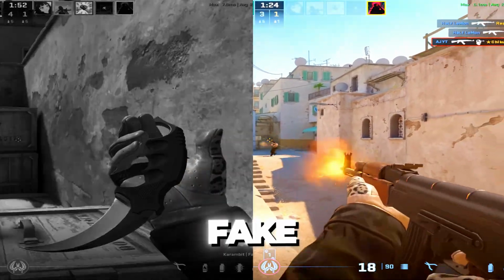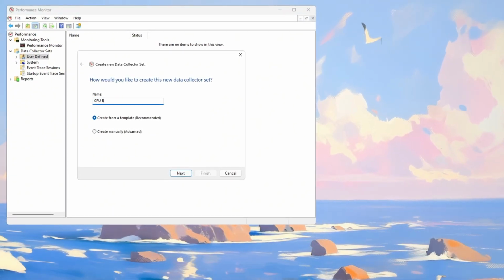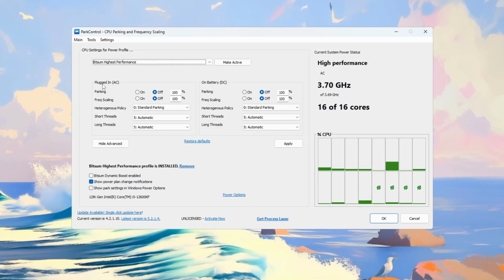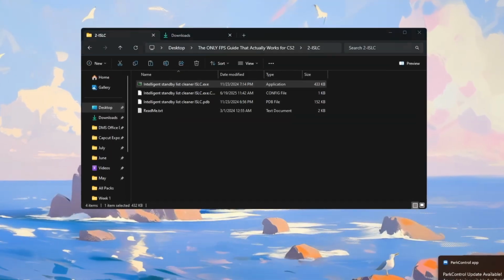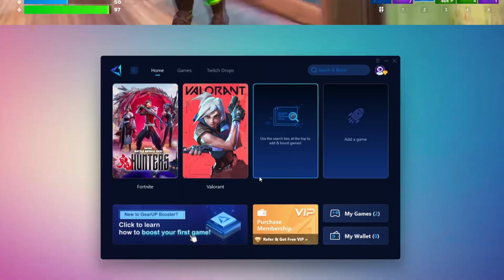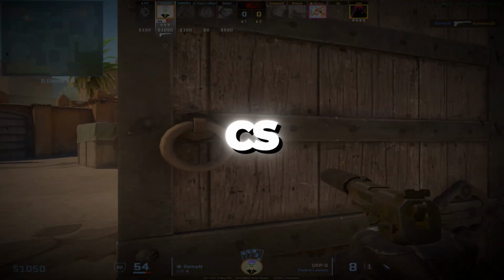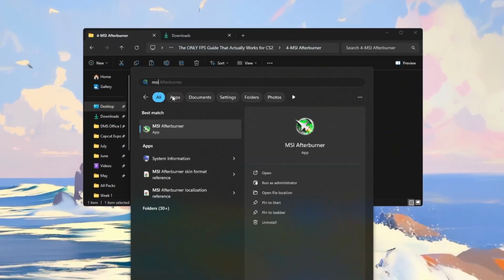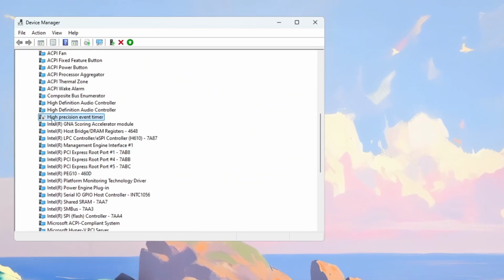The ONLY FPS Guide That Actually Works for CS2 in 2025! ✅ (Boost FPS & Fix Stutters)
Tired of stutters, FPS drops, and lag ruining your Counter-Strike 2 experience? 🎮 In this full step-by-step optimization guide, I’ll show you the only working FPS boost method for CS2 in 2025—tested and proven on low-end and mid-end systems!

In this video, you’ll learn how to:
✅ Set up a real-time CPU performance tracker using Windows tools
✅ Unlock all CPU cores with ParkControl for max power
✅ Clean up RAM and reduce input lag using ISLC
✅ Disable Windows telemetry using O&O ShutUp10 to speed up your system
✅ Overclock your GPU safely with MSI Afterburner
✅ Turn off HPET to eliminate stutters and improve timing

All steps are safe, easy to follow, and work on both Windows 10 & 11. Whether you’re playing ranked or just trying to get smoother aim, this guide will help you squeeze every drop of performance from your setup!

🔥 Works for Intel, AMD, and NVIDIA systems
🔥 Ideal for low-end & budget PCs
🔥 100% beginner friendly – no steps skipped

🎮 Let’s make CS2 run like a beast!